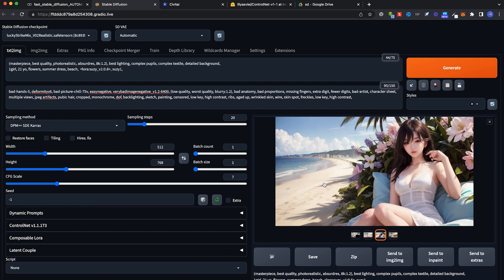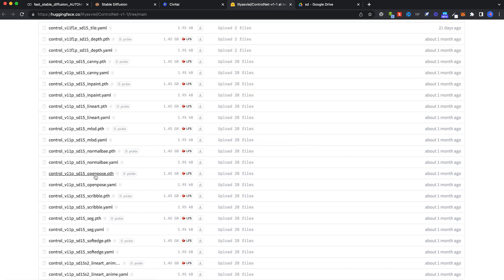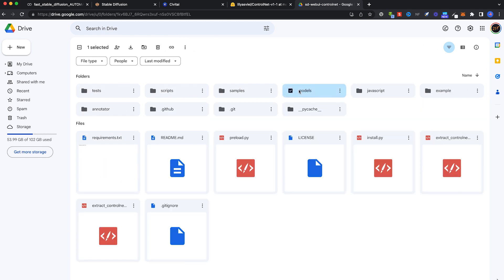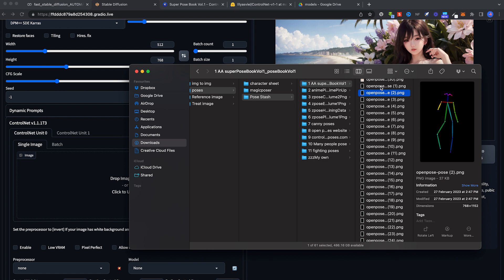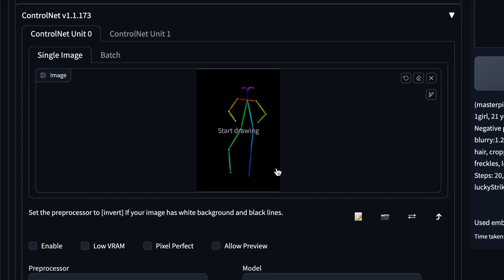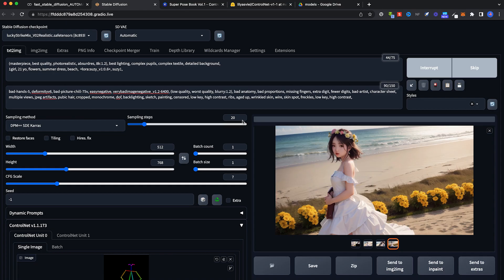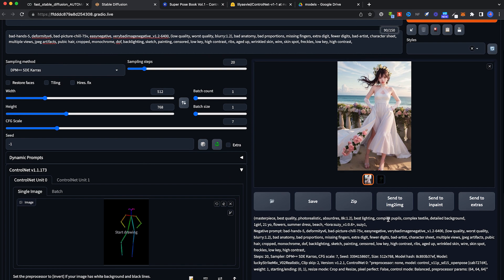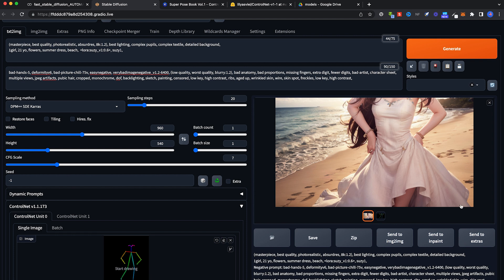Simple fast easy AI art Stable Diffusion 06: Fast Controlnet Openpose setup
Blazing fast and easy way to setup controlnet open pose in stable diffusion. Ignore all the rest of the stuff and go for the best model: open pose to create stunning ai art!